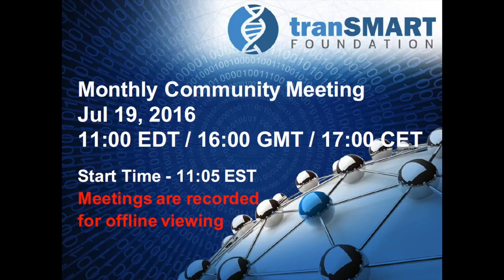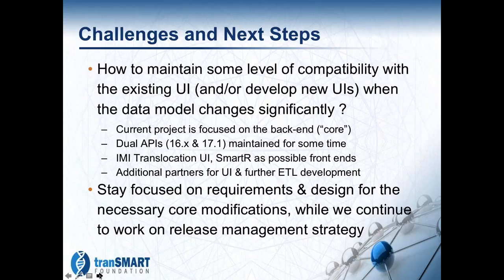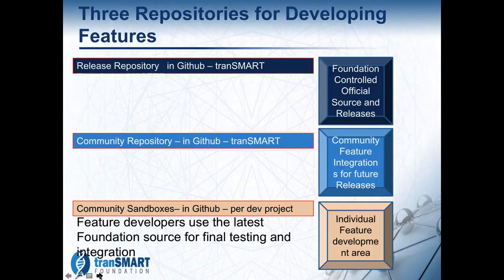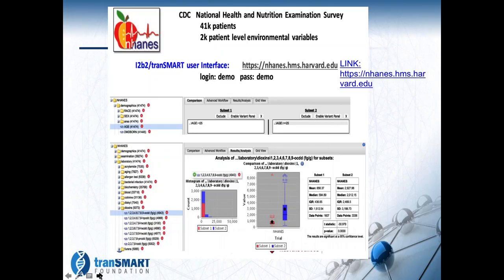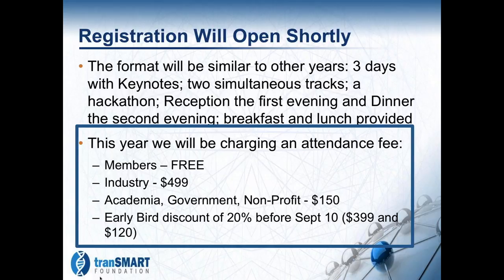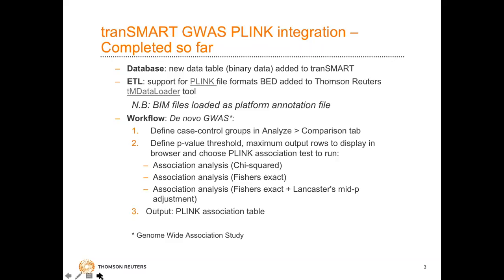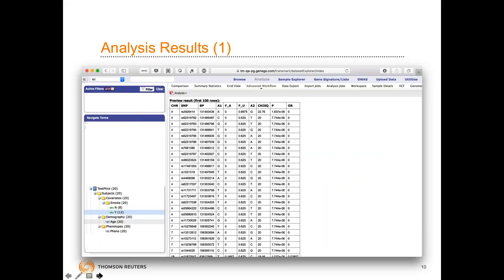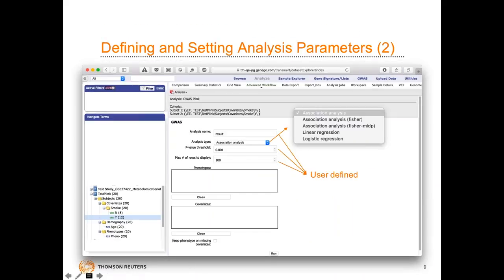tF Community Mtg July 2016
Recording of the tranSMART Foundation monthly Community Webinar for July 2016.